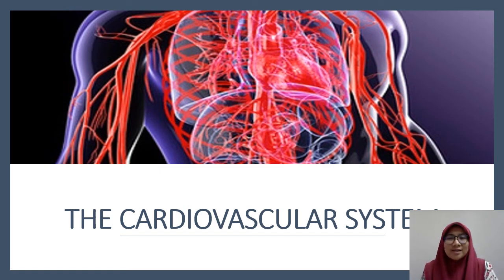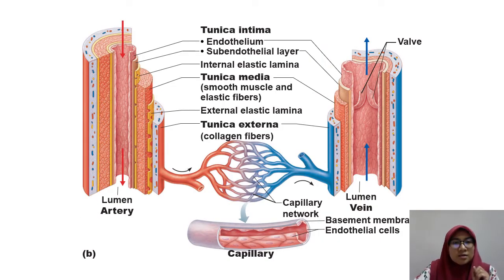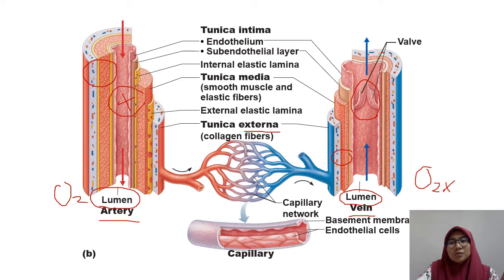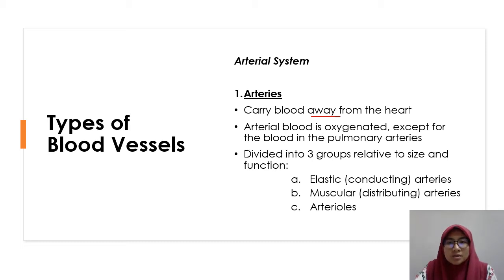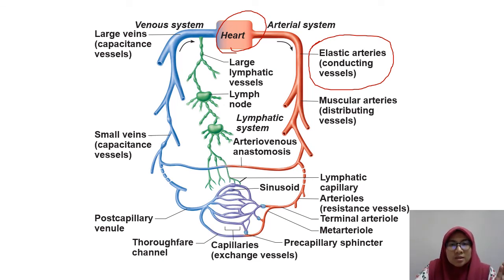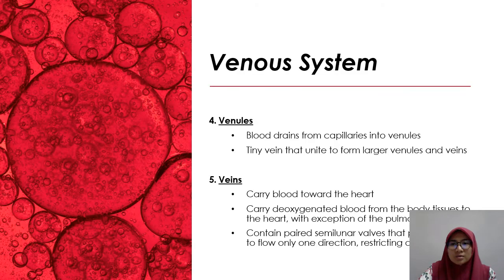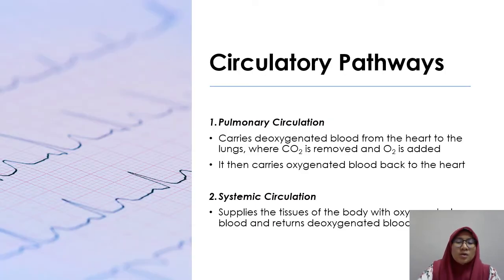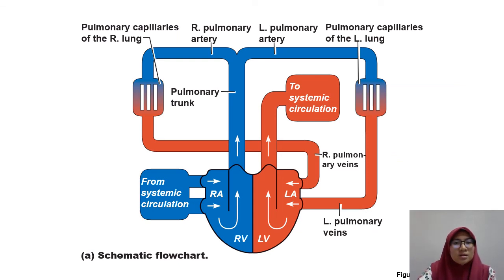THE CARDIOVASCULAR SYSTEM PART 3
Explained the vessels (arteries, veins, and capillary).